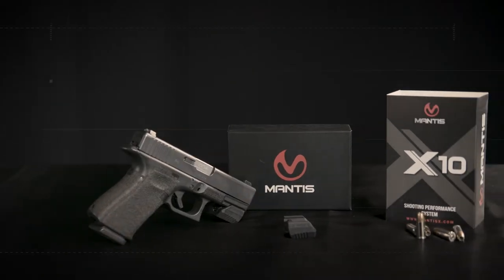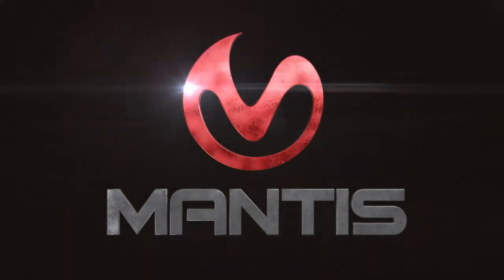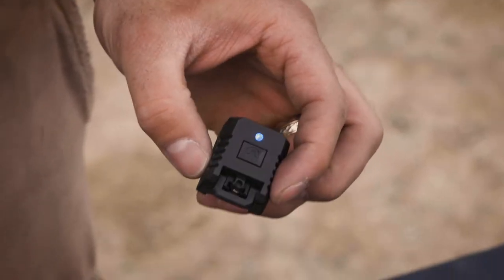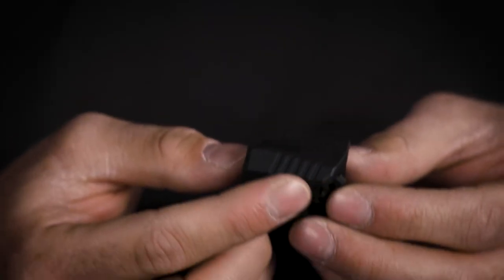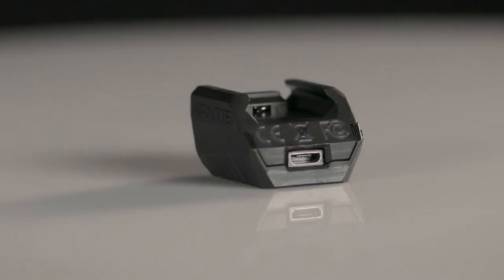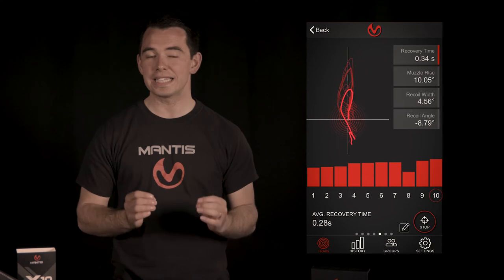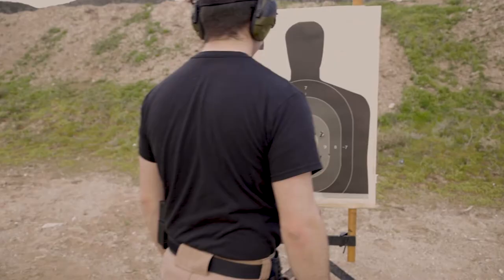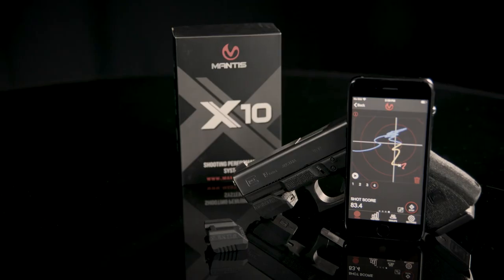Mantis X3 vs X10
What are the differences between the Mantis X3 and X10?